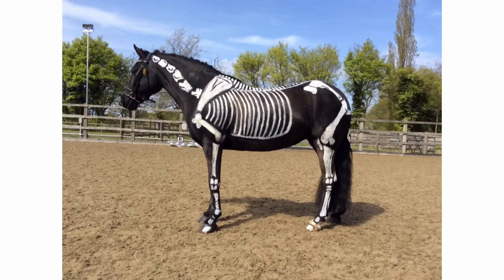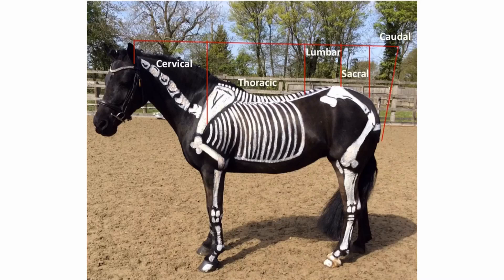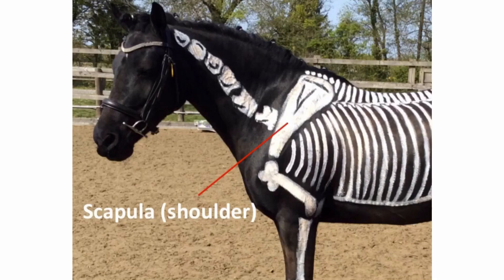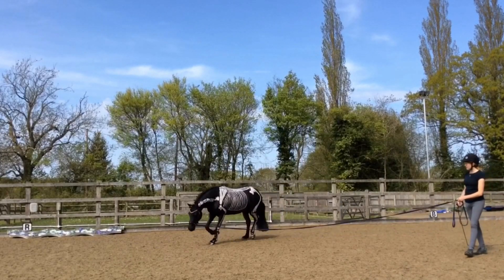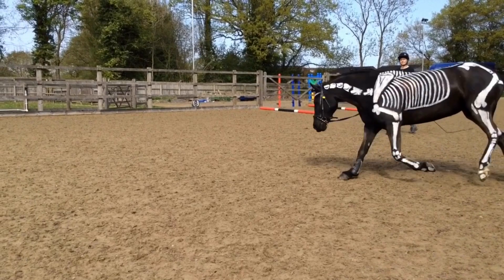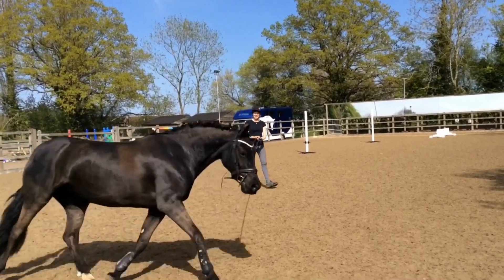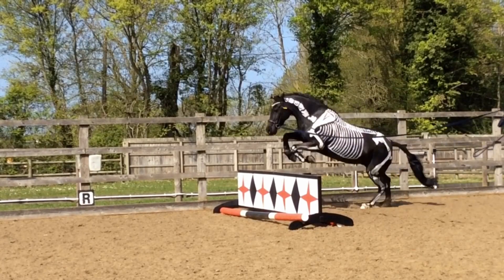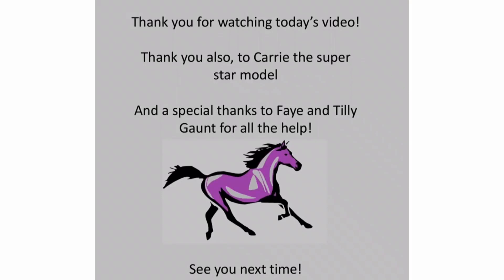Live Painted Horse: The Skeletal Anatomy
Lily paint a live horse to demonstrate the horse during locomotion and the effects on the horses skeletal system!